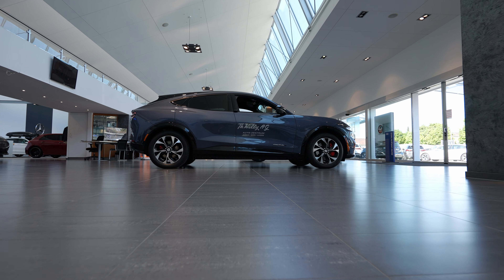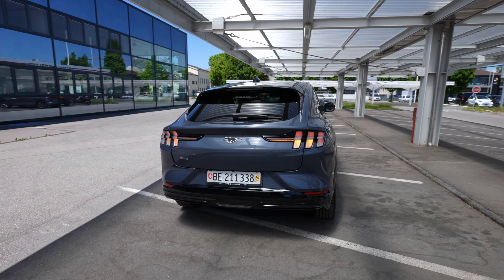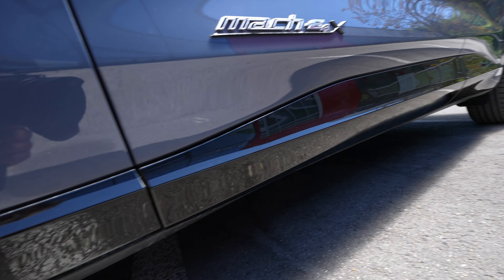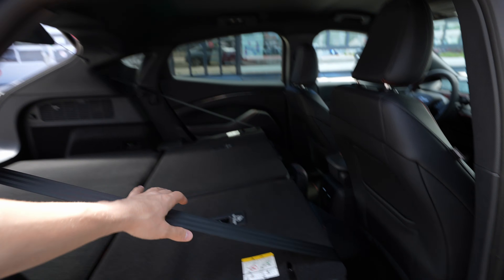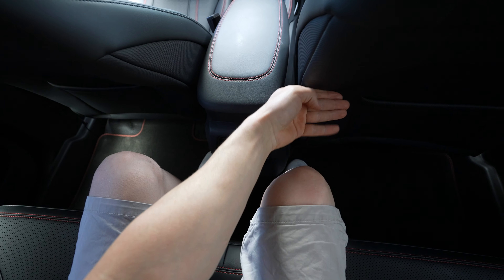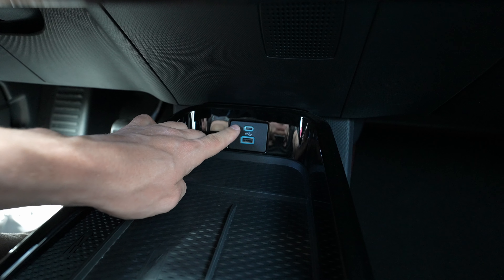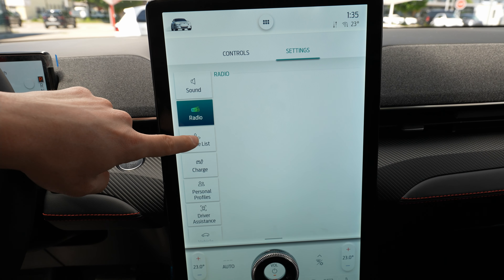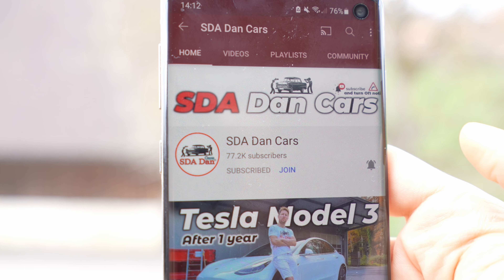New Ford Mustang Mach-E Extended Range 2021 Review Interior Exterior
Price: 76.500 $
Battery: 98.7 kWh
Range: 540 km
346 HP | 580 NM
Consumption: 16.5 kWh /100 km
Drive wheels : AWD
Charging Time : 09:52 (H:m)
Fast Charging Time : 00:30 (H:m)
Fast charge current : 150 kW DC
Top Speed : 180 km/h
Acceleration 0 to 100 km/h : 7.0 sec
Wheelbase : 297.2 cm or 117.01 inches
Length : 471.2 cm or 185.51 inches
Width : 188.1 cm or 74.06 inches
Height : 159.7 cm or 62.87 inches
Trunk / Boot capacity : 502-1420 L
Front Suspension: Independent McPherson. Coil Springs. Anti-roll bar.
Rear Suspension: Multilink. Coil Springs. Anti-roll bar.

✅ Ford | Th. Willy AG Auto Zentrum Bern-Bümpliz

The limited First Edition, now sold out, will be delivered in extended-range all-wheel drive, with red painted brake calipers, metallic pedal covers, contrasting seat stitching and a scuff plate marked First Edition. Those looking for the thrill of the Mach-E GT or GT Performance Edition can make reservations now for deliveries starting in fall 2021.

In addition to blistering acceleration, Mustang Mach-E will be available with Brembo’s all-new performance Flexira aluminum calipers, which maintain the functionality of a fixed caliper while being designed with the dimensions of a floating caliper. The GT Performance Edition is equipped with a MagneRide® damping system, Ford Performance seats, 20-inch machined-face Ebony Black-painted pockets paired with 245/45R20 Pirelli summer tires.

Mustang Mach-E delivers three unique drive experiences – Whisper, Engage and Unbridled – each offering finely tuned driving dynamics packaged with a distinct sensory experience. Features include custom-designed vehicle responsiveness such as sportier steering controls, ambient lighting, sounds tuned for an authentic all-electric experience, and dynamic cluster animations that are tied to driving behavior.

To truly take advantage of the extra space provided by electrification, Ford designers worked extensively with customers to understand how they would prefer to use the interior of their vehicles. Designed with SUV-size proportions to seat five adults comfortably, the Mach-E leaves plenty of space for friends, kids and cargo.

In addition to the exterior front trunk, the rear trunk offers 29.7 cubic feet of space. With the rear seats down, the Mach-E boasts 59.7 cubic feet of space – more than enough room for luggage, camping gear or whatever else you may want to move around.

Everywhere inside, the Mach-E represents a fusion of sleek, modern design and smart functionality. Premium available Bang & Olufsen speakers are seamlessly integrated across the front, floating above the air vents like a sound bar. A floating flip-up armrest doubles as a place to store purses or bags. Traditional Mustang design cues like the double-cowl instrument panel round out the interior.

Even the available panoramic fixed-glass roof has a secret – a special glass coating helps the interior stay cooler in the summer and warmer in the winter. In addition, an inner layer between the glass helps protect against UV rays.

Finally, getting in and starting the vehicle is easy and effortless with Phone As A Key technology6, which makes its debut in the Ford brand lineup in Mustang Mach-E. Using Bluetooth, the vehicle can detect customers’ smartphones as they approach, unlocking the Mach-E and allowing them to start driving without getting their phones out of their pockets or using a key fob. A backup code can be entered on the center touch screen to start and drive the vehicle in the event a phone battery dies.

Mustang Mach-E will be available in both standard-range (66 kWh usable lithium-ion battery) and extended-range (88 usable kWh battery), which has EPA-estimated range of at least 300 miles in rear-wheel-drive configuration.1 These advanced batteries feature 288 lithium-ion cells in the standard-range version and 376 lithium-ion cells in the extended-range.